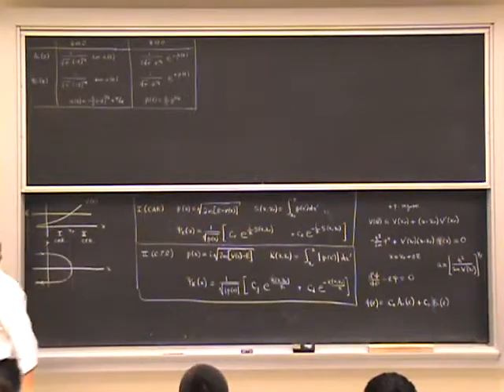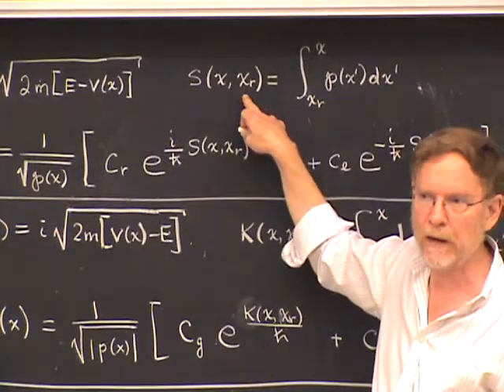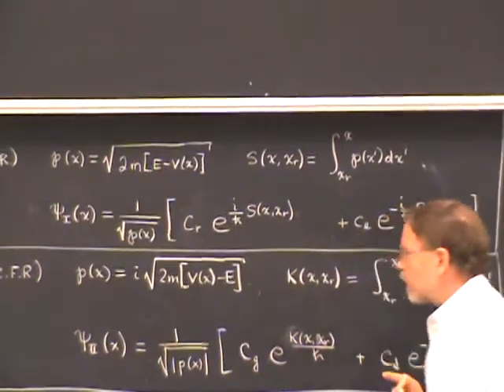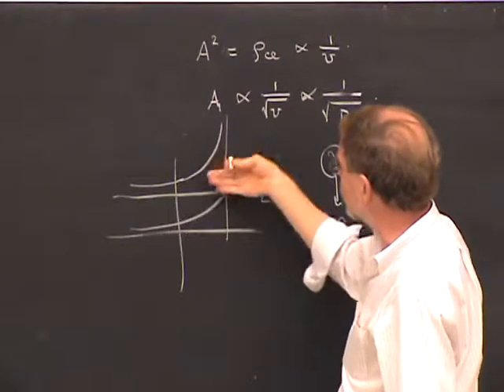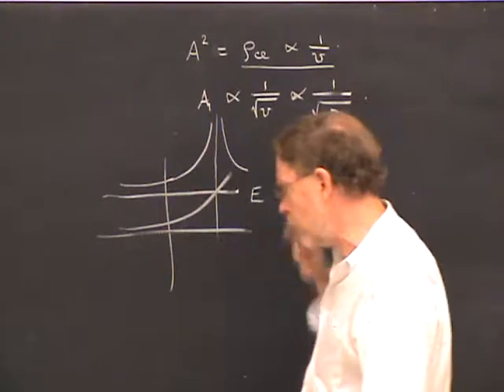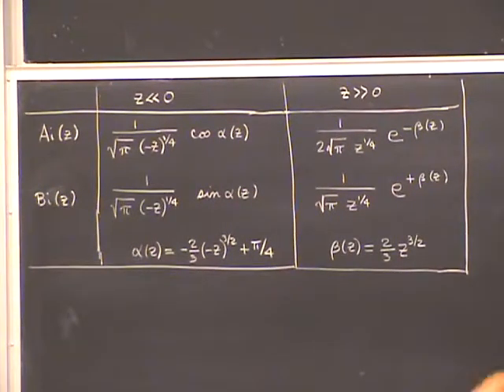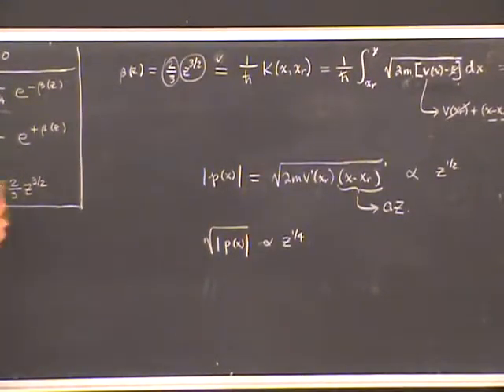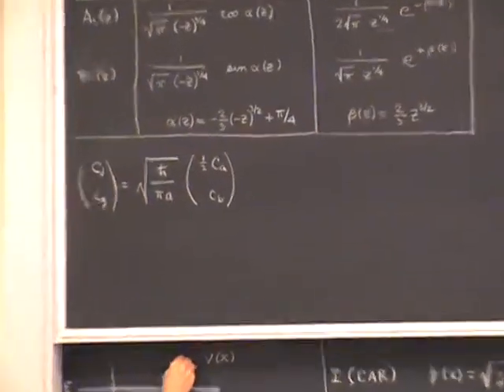PHYS 221A 2010:09:17 Lec 10 The WKB Method Scattering Problem and Oscillator